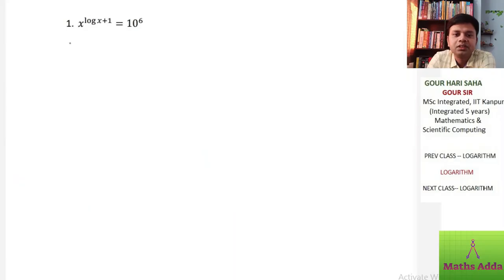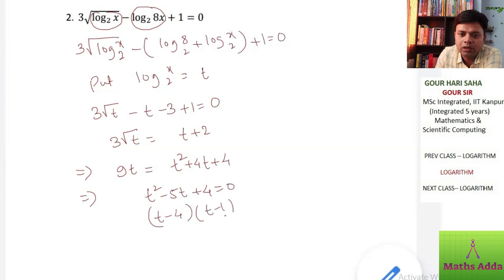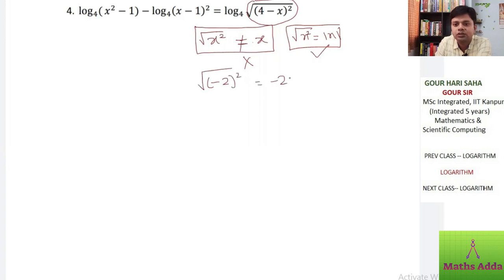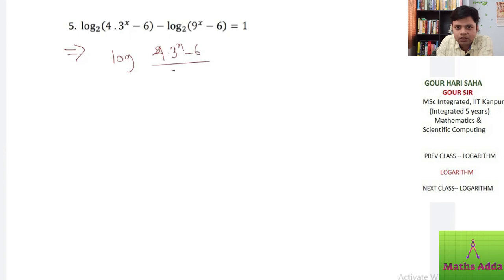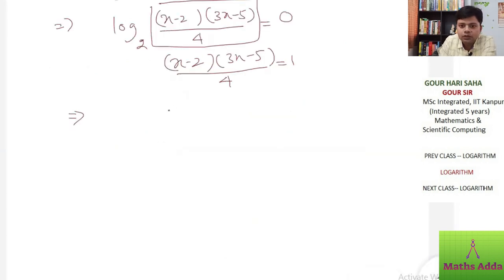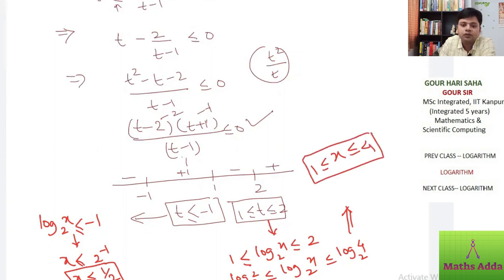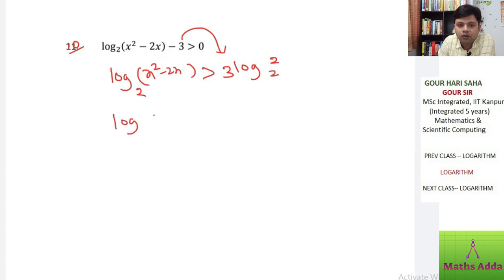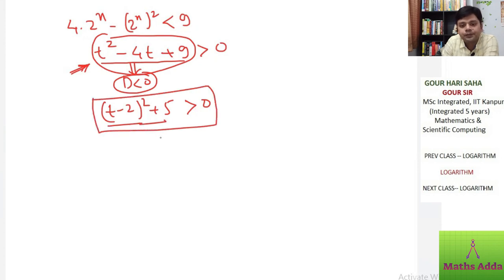IITianCampus : Logarithmic equation and inequality[JEEMAIN Advanced]NDA KVPY CBSE IITIAN campus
IITian Campus

In this lecture, I have solved questions on Logarithmic equation and inequality

PREVIOUS LECTURES